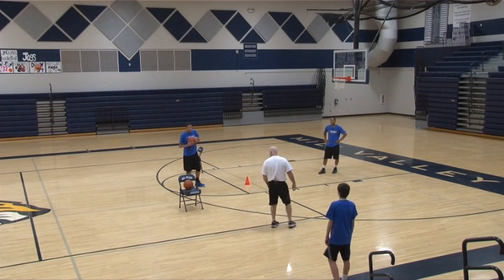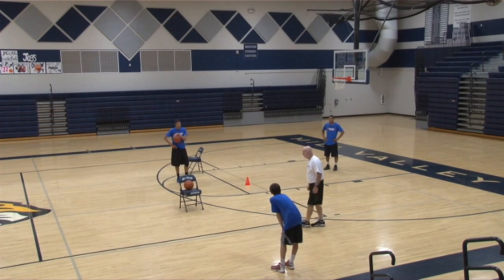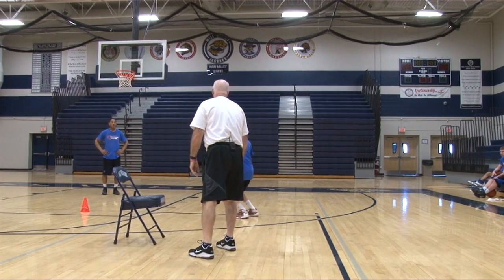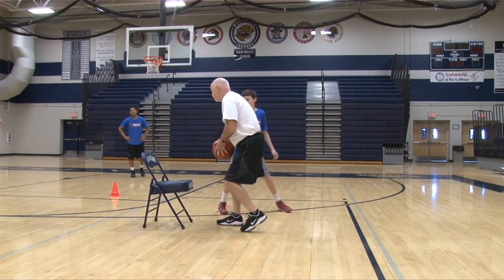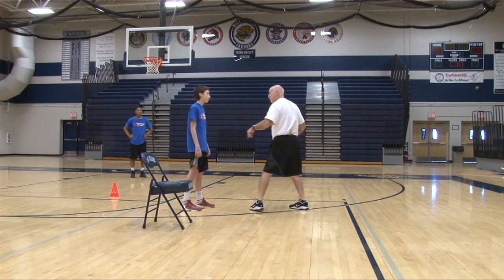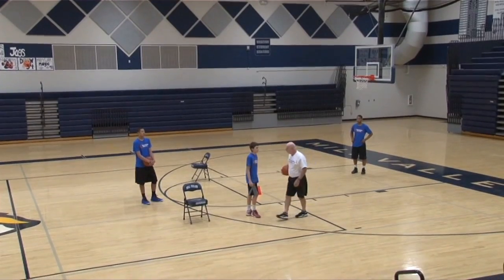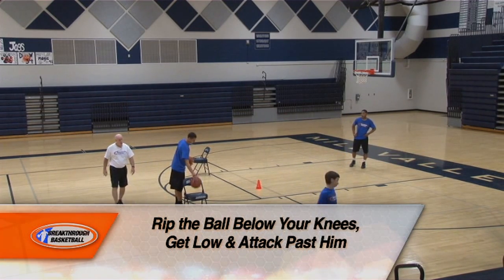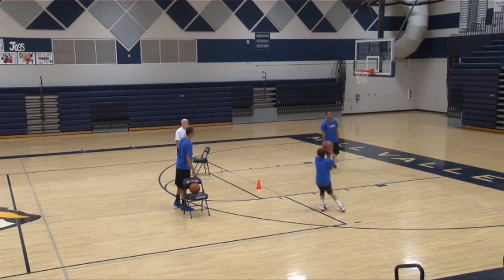5 Critical Tips To Beat Your Defender Off The Catch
In this shooting drill, Don Kelbick covers 5 critical tips to beat your defender off the catch.